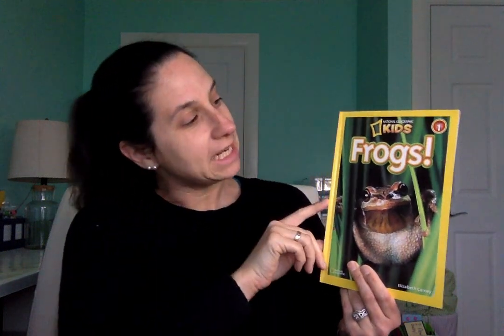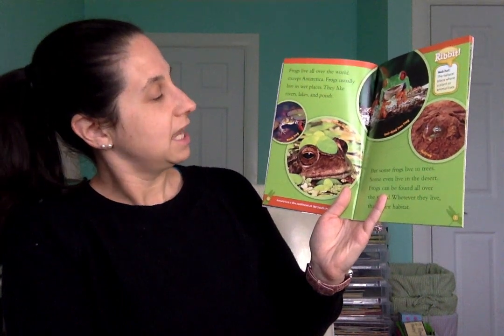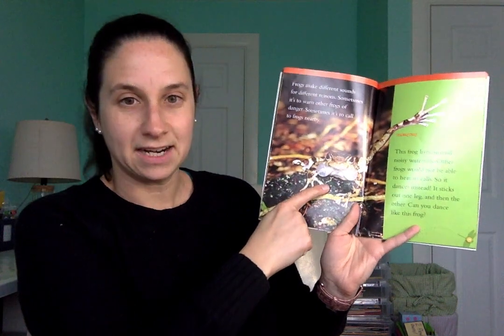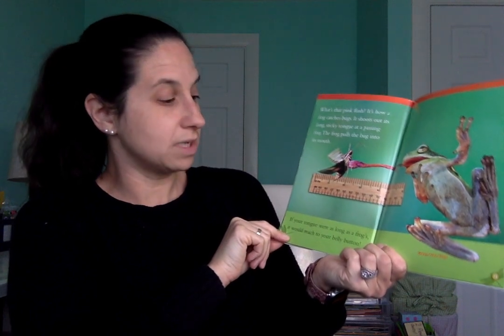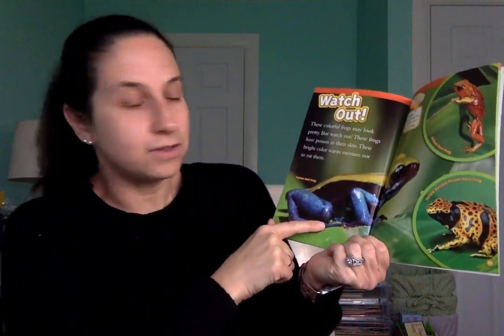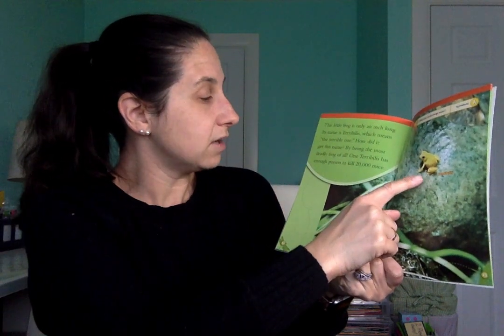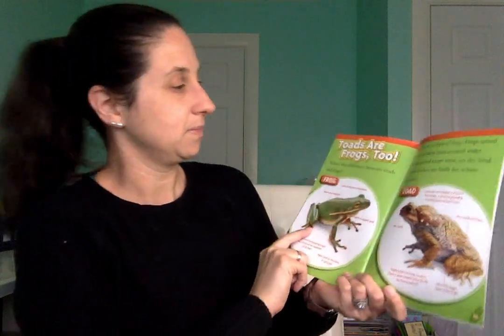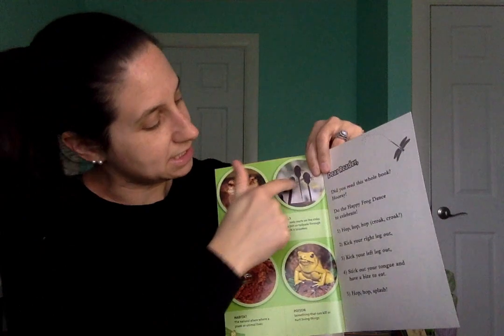National Geographic Kids Frogs! by: Elizabeth Carney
Preschool, Kindergarten, Read Aloud, Life Cycle